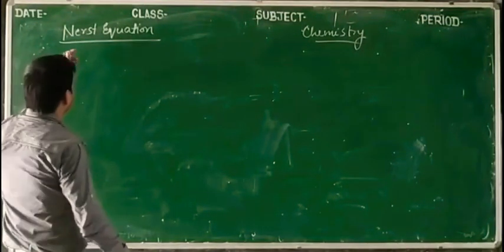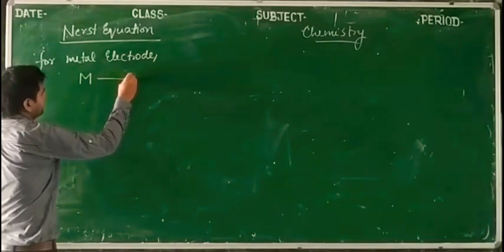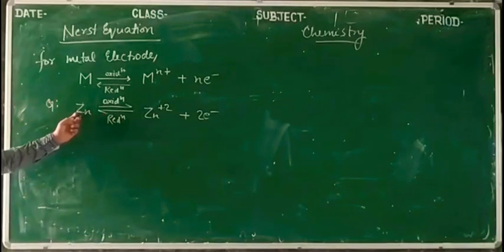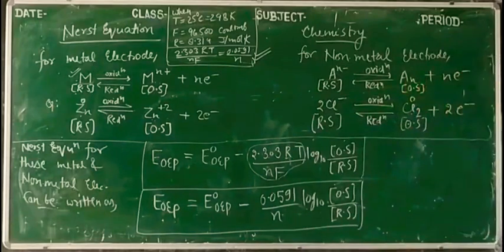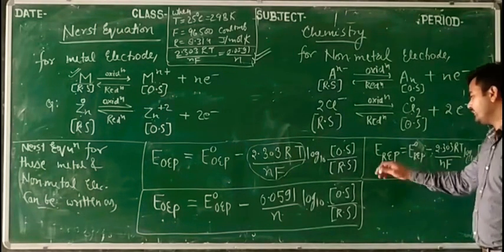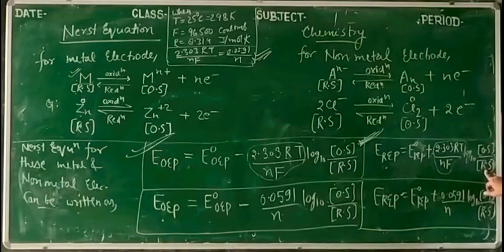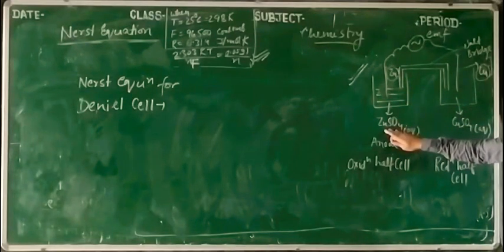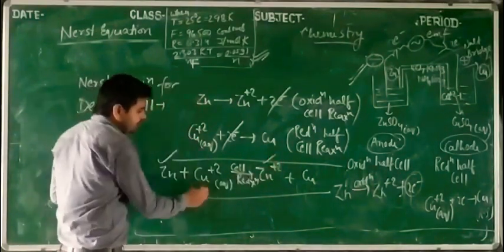Nerst Equatiom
By- Rahul Mishra